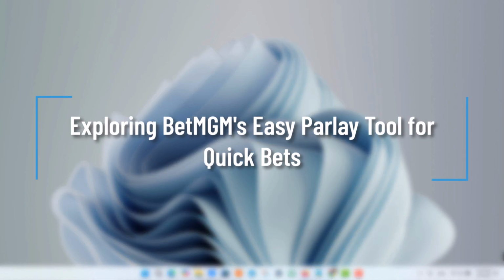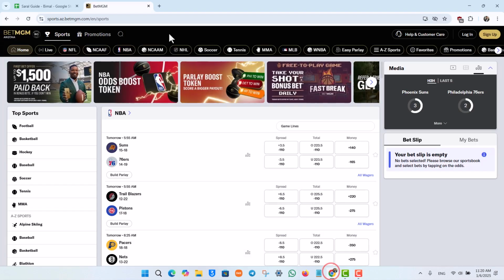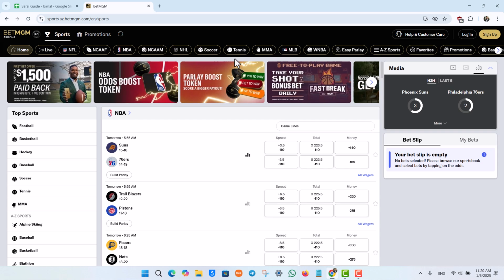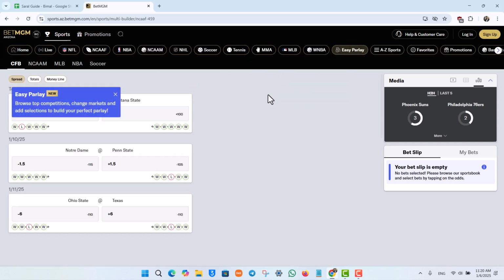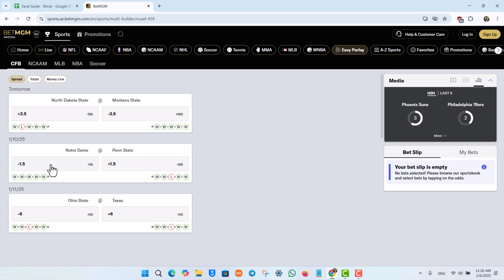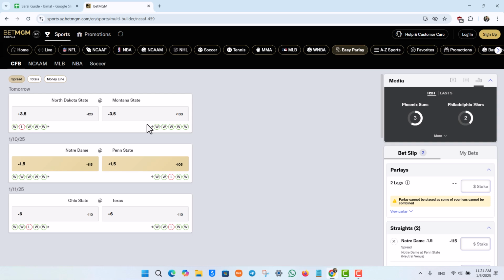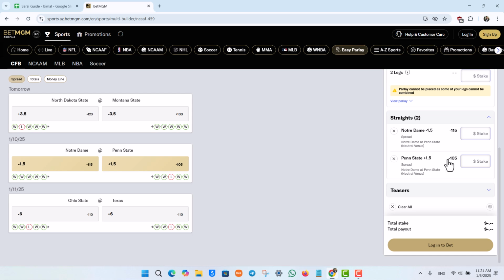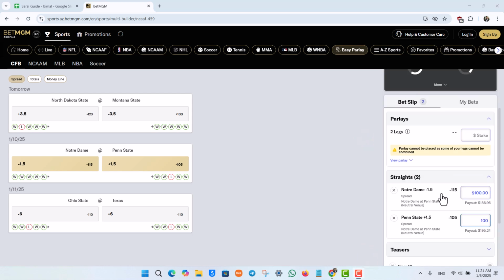Exploring BetMGM's Easy Parlay Tool for Quick Bets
BetMGM’s Easy Parlay tool is a user-friendly feature that simplifies the process of creating parlays, making it accessible even for beginners in sports betting. Parlays are bets that combine multiple selections into one wager, offering the potential for higher payouts but requiring all selections to win. The Easy Parlay tool enhances this experience by providing simplified navigation, real-time odds updates, and a customizable interface. It also features a quick bet slip setup and is optimized for mobile use, allowing users to create parlays on the go.

To use the Easy Parlay tool, log into your BetMGM account through the app or website. From the main menu, select the “Easy Parlay” option, which is prominently displayed. This feature allows you to browse through a variety of sports and events to find games you’re interested in betting on. After selecting a sport or event, explore the available betting options, such as money lines, spreads, totals, or props. Tap on your desired odds to add them to your parlay.

Each selection you make will appear in the parlay bet slip, which is typically located on the right-hand side of the interface. Review your selections, check the potential payout, and adjust your bet as needed. You can modify your stake to balance the risk and reward based on your preferences. Once satisfied with your selections and stake, click the “Bet” button to finalize your parlay.

For effective use of the Easy Parlay tool, keep the following tips in mind. First, aim for a balanced approach between risk and reward by combining safer bets with higher-risk selections. Practice bankroll management by wagering amounts you’re comfortable losing. Additionally, take advantage of BetMGM’s promotions, such as odds boosts, to maximize potential payouts.

This tool is ideal for bettors looking for a quick and engaging way to create parlays while enjoying the convenience of a streamlined betting experience.

Timestamps:
0:00 Introduction
0:04 Overview of BetMGM’s Easy Parlay tool
0:20 How to access the tool
0:44 Selecting sports and events for your parlay
1:04 Building and customizing your bet slip
1:17 Tips for effective use of the Easy Parlay tool
1:33 Conclusion